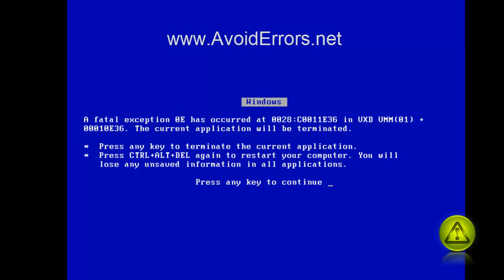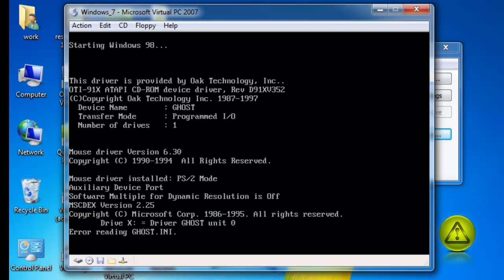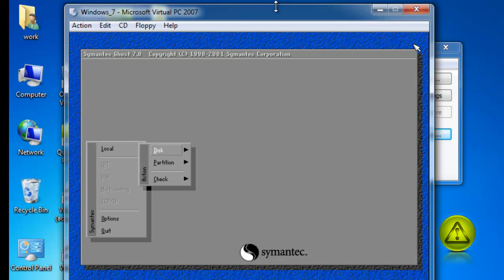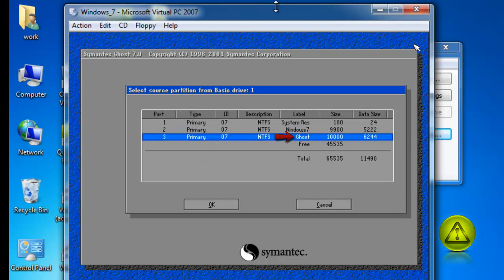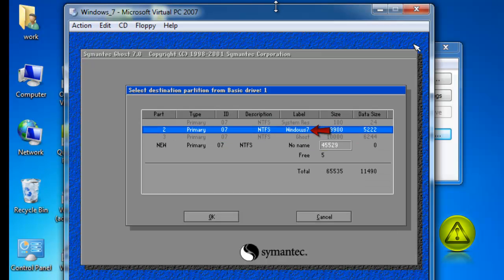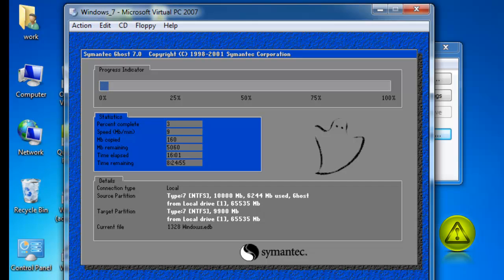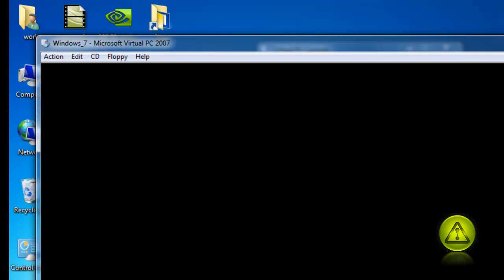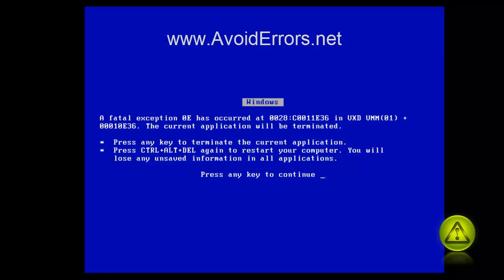Restore Your PC from a Norton Ghost Image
How to Restore Your PC with Norton Ghost image